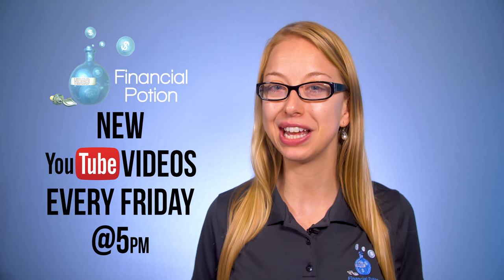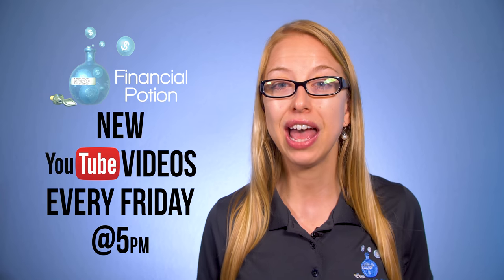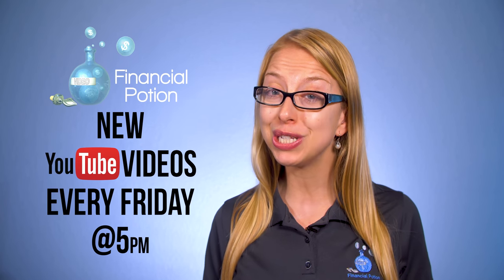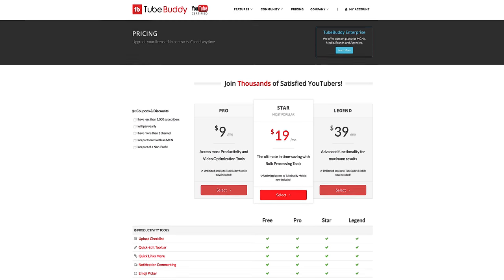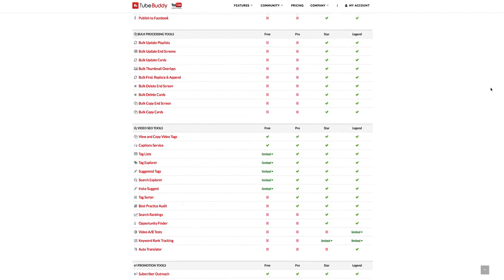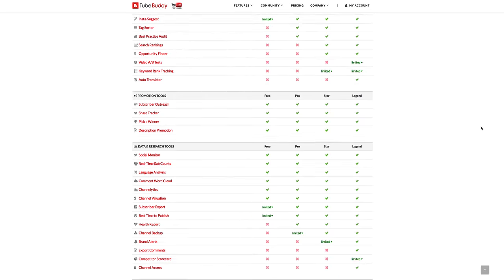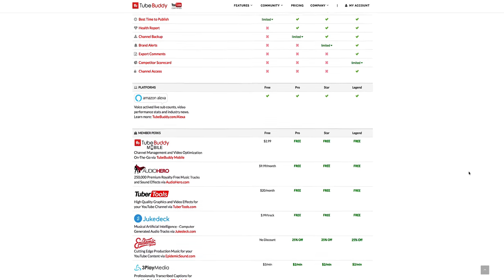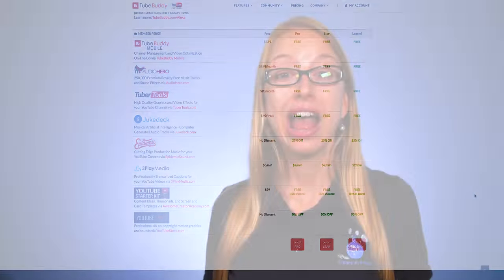How To Save Time With YouTube Optimization- Tubebuddy Paid Member Level Perks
Then you'll discover how you can save time with your YouTube Optimization stays by using some of the perks in the Tubebuddy Paid Member Levels.

So if you’re watching this you’re probably learning how to conquer video marketing on your own and you should already have Tubebuddy. If not, watch our videos on the 9 steps to Youtube Optimization and you’ll see why Tubebuddy will become your best bud! There is also a link in the comments for a free membership. Tubebuddy does offer paid memberships that can be beneficial to some. Today we’re going to discuss the levels and if you really need them. But first, please subscribe to our channel and click on the bell to get notified when a new video is uploaded, so you never miss out and always remember, for more one to one training, please visit our Patreon page.  So if you’re uploading videos to YouTube you at least need the free Tubebuddy membership however as you can see there are a lot of advantages for spending a little bit more money to get a lot more. Some of my favorite tools are the template creations, saves tons of time, and the bulk updates for when you’re first starting to clean up your channel. As you can see there is a lot they offer and we’re not going to go through everything in this video, however in order to decide if you should pay for account or not is ask if you upload at least 1 video a week. If you upload at least 1 video a week, the pro account will save you tons of time creating templates.  If it’s crucial in your company to brand consistent, then you may want to consider the Star package.  If you need to be brand consistent, will be posting on a daily basis, and YouTube is crucial to the success of your business, I would advise in investing in the Legend membership. Make sure to click on the coupons and discounts at the top for the page! They are great savings and may help you get into the right level for your YouTube channel. Please leave any questions or comments below and as always stay engaging!